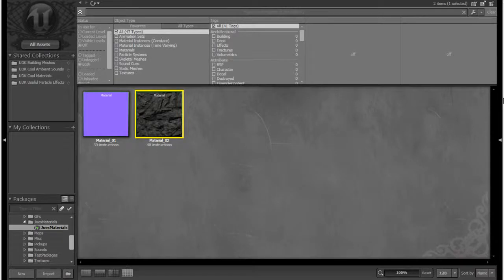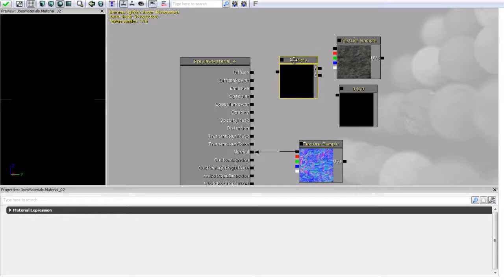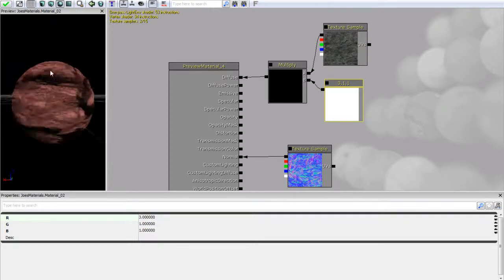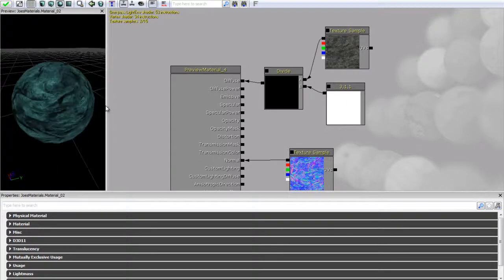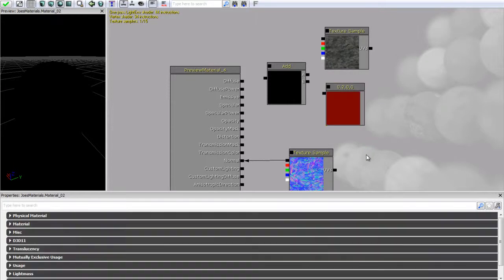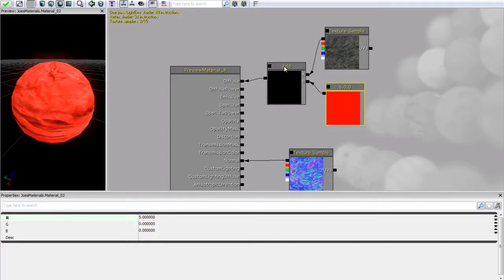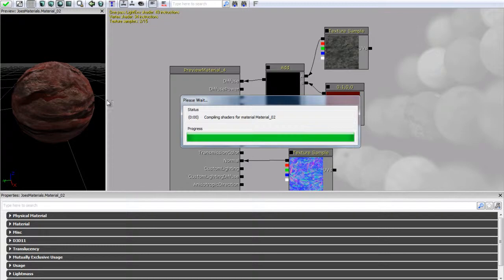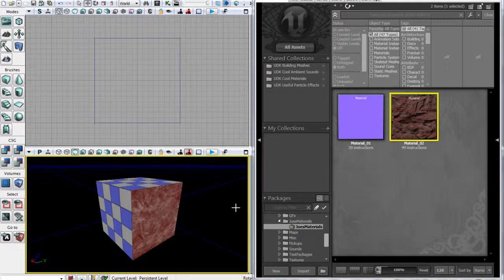UDK Tutorial 15: Mathematical Expressions